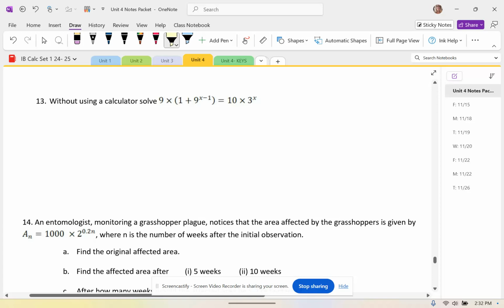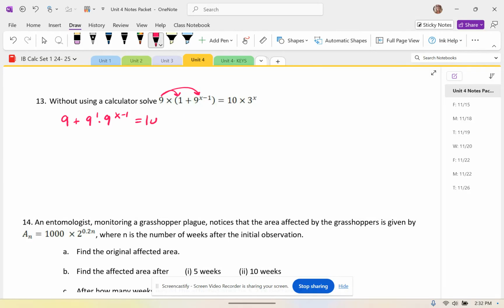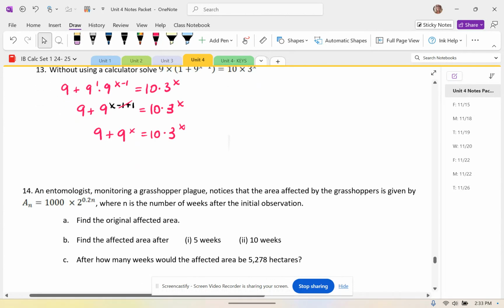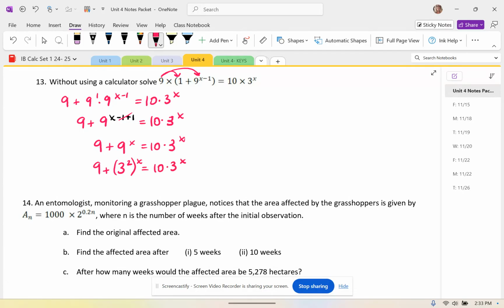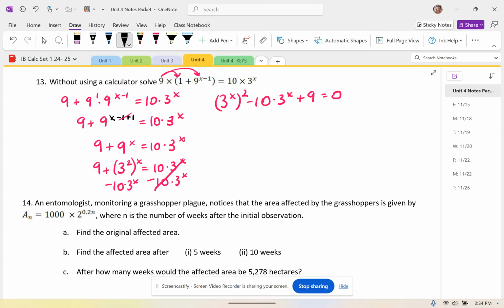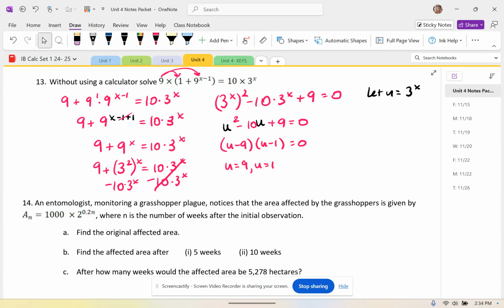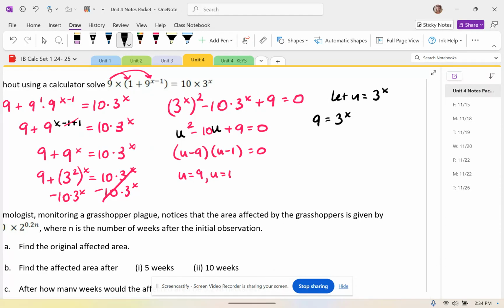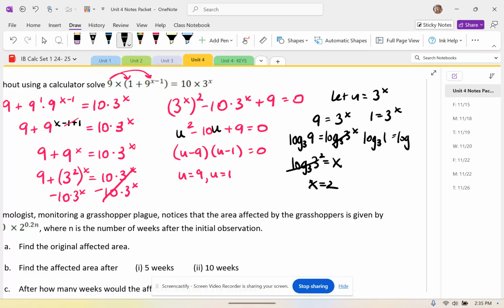Unit 4 Review Question #13